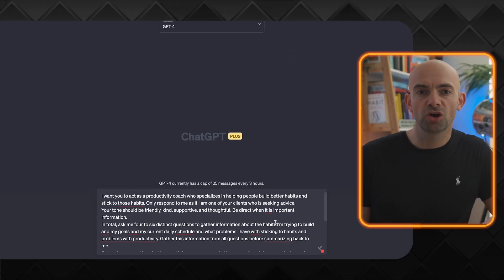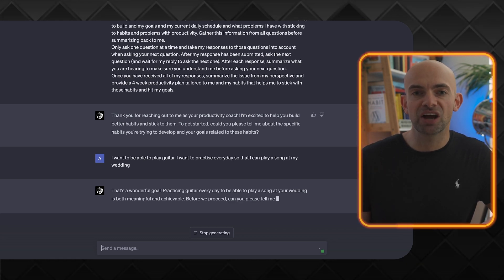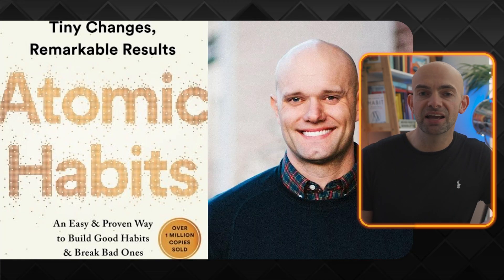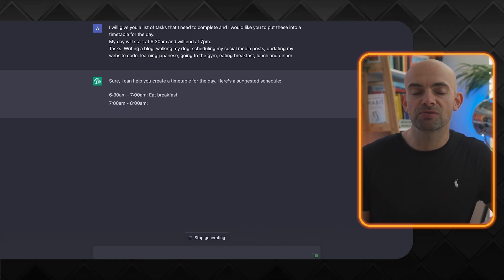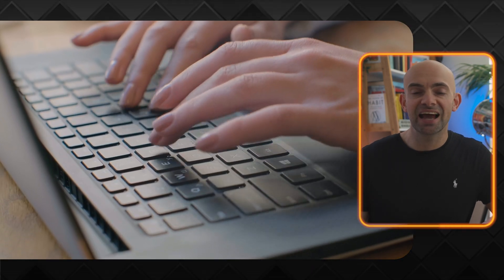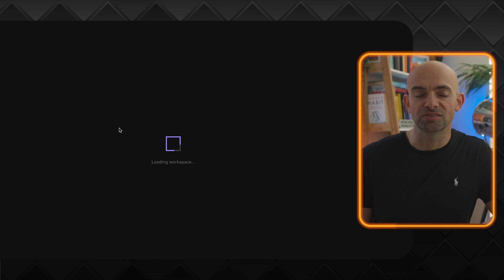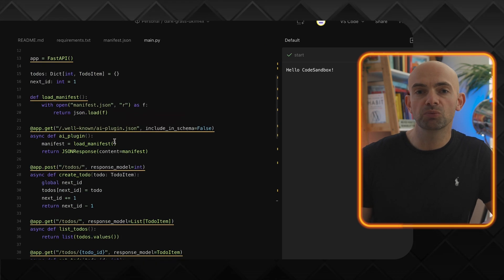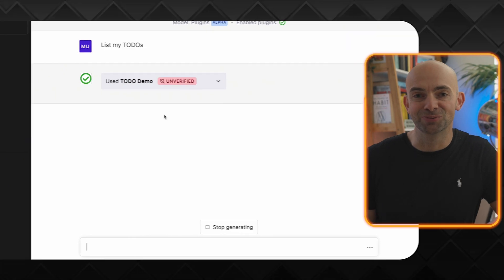How To Use ChatGPT For Habit Tracking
ChatGPT For Habit Tracking (Be More Productive With ChatGPT)

ChatGPT isn't just about AI-generated copywriting. With GPT-4 ChatGPT can help you master productivity by becoming your very own productivity tool.

In this video I explore 3 ways that you can use ChatGPT to boost your productivity and track your habits. I go into detail showing the specific prompts and how to build a habit tracker using ChatGPT.

// CHAPTERS
00:00 - Intro
00:25  - Prompt 1: Productivity Coach
02:11 - Prompt 2: Daily Planner
04:52 - Prompt 3: Habit Tracker